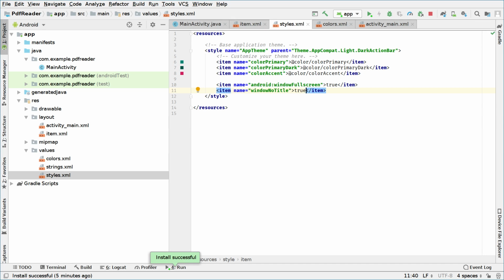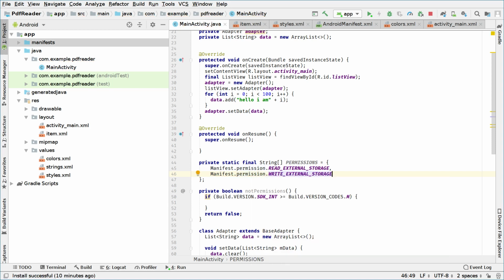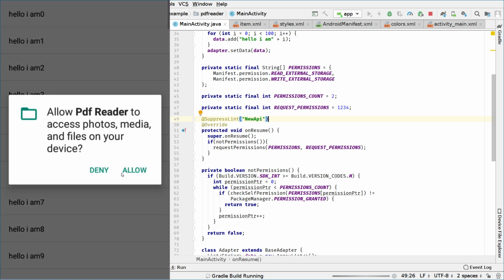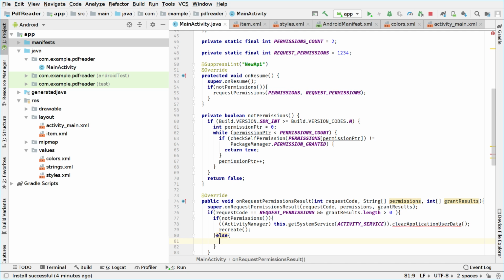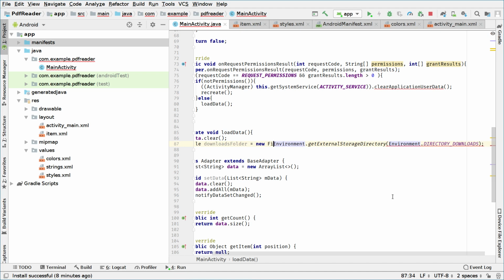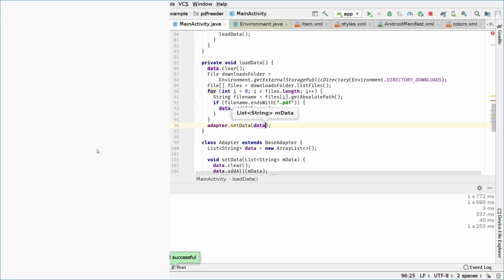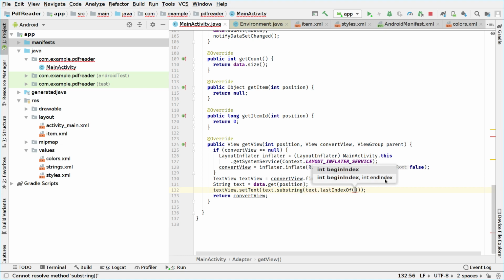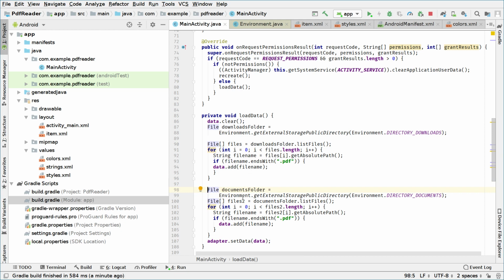2 Setting up permissions loading data and reading files